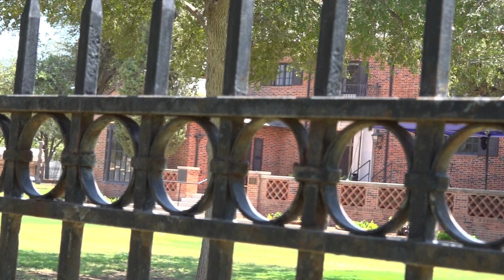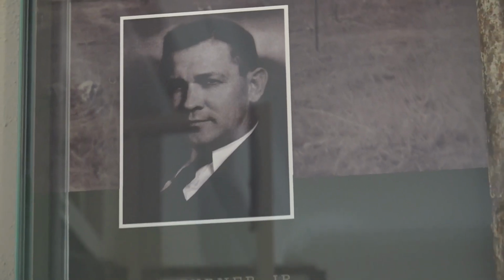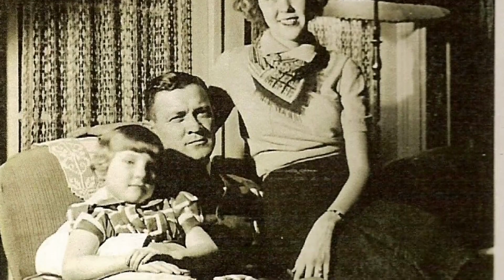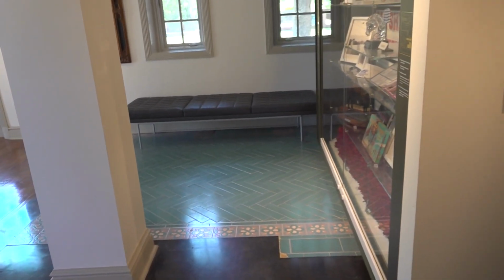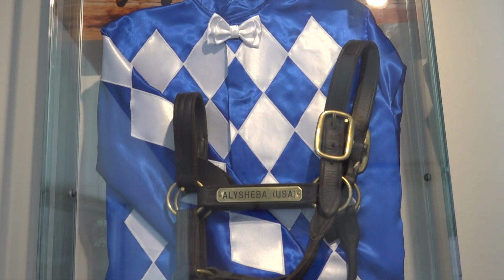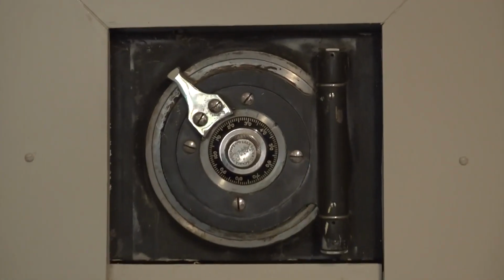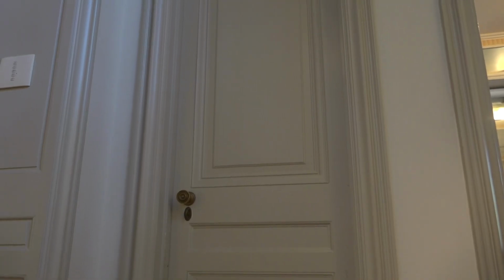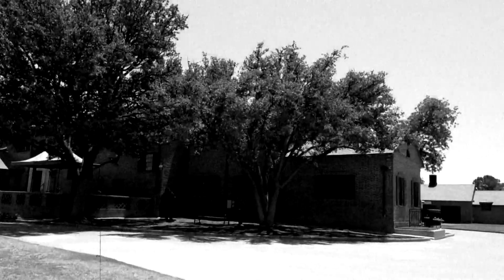Explore one of the biggest and most historic houses in Midland: The Turner Mansion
Now a part of the Museum of the Southwest, the mansion was built for the Turner family in 1936.